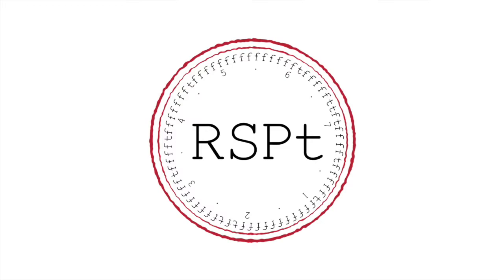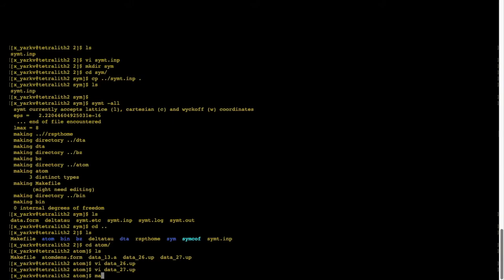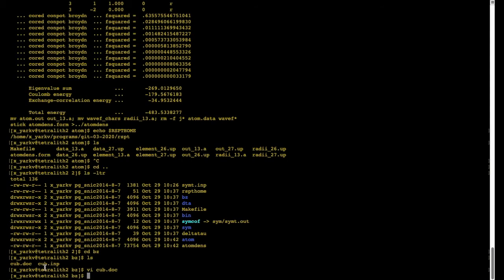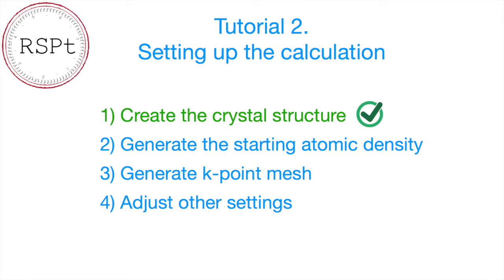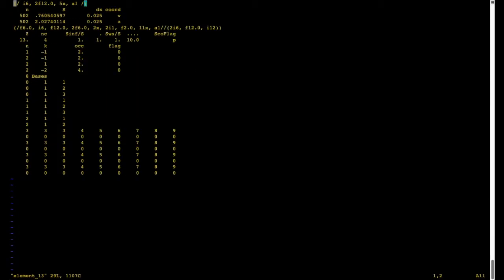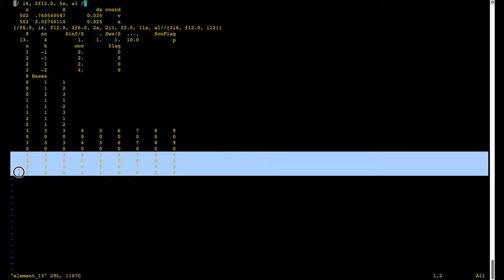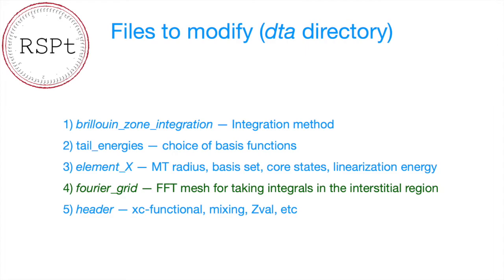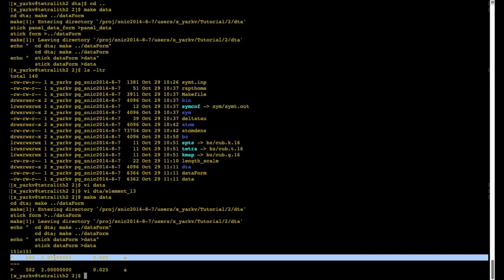RSPt Tutorial 2: Setting up the calculation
In this video we will prepare the input files to run the self-consistent calculation using RSPt.

Couple of remarks:
1) The codes for various exchange-correlation functionals can be found in the manual.
Common choices are: "02" -- LDA ; "24" -- GGA (PBE)
2) In the input for atomic calculations (atom), "r" corresponds to solving Dirac equation, while "s" is for Pauli equation with all relativistic terms except for spin-orbit coupling.